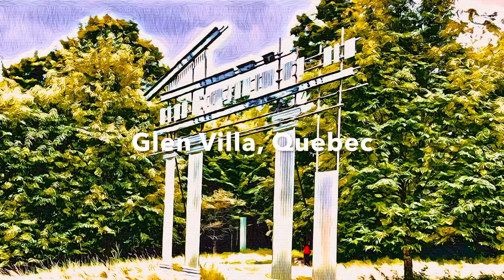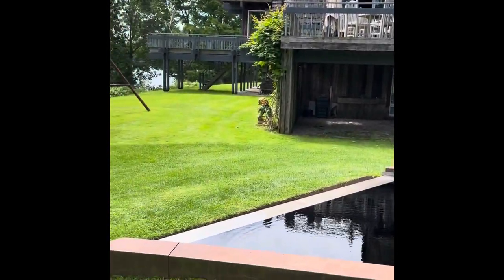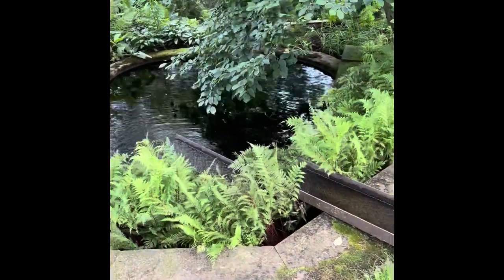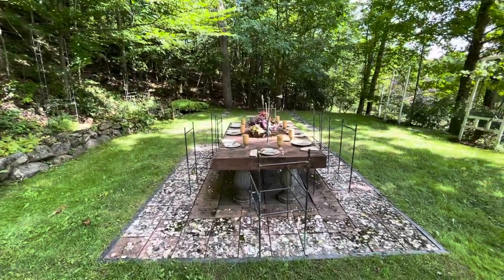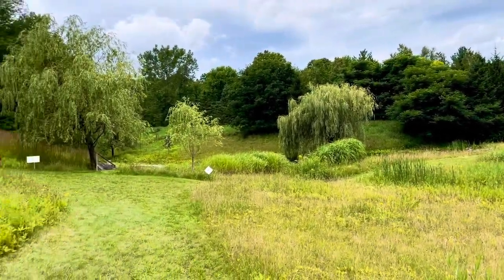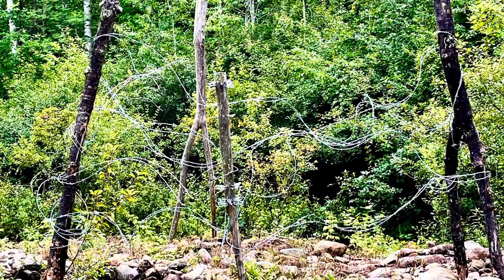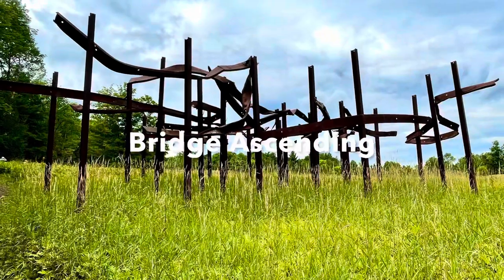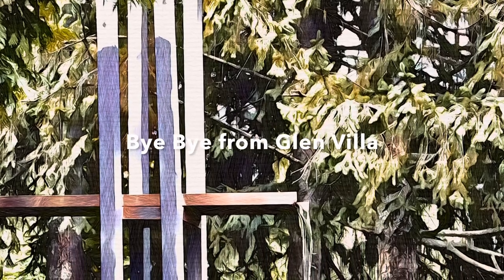Glen Villa: A Private Garden of Extraordinary Vision in North Hatley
Glen Villa Art Garden is a private garden of 750 acres located on a beautiful lake near the very charming little town of North Hatley, Quebec.
It has beautiful garden plantings and great water features but what gives it its special character is its many art installations evoking the lives of the owners, Patterson Webster and her now deceased husband Norman, as well as the long history of the property.

There is a lower garden that focuses on the Webster’s own story and the history of a long-gone hotel that once stood on the property. Norman Webster was one of Canada’s famous journalists who led a peripatetic life reporting from China and many other locations.

I also walk the upper, ‘Timelines’ section of the garden which includes a 4.5km walk with many installations reaching further back into the history of the property, including the stories of the indigenous peoples that first owned the land.

Patterson Webster has written a great book describing how she planned and developed her garden entitled, ‘Autobiography of a Garden’. In it she chronicles all the work and thinking that went into the various installations of her garden and in my short video I have only touched the surface of all that her garden has to offer. Any mistakes that I have made are very much my own.

Glen Villa is a private garden that was open to the public only a few times in 2023 when I visited it.

Norman Webster
Patterson Webster
North Hatley
Eastern Townships
W8banaki Nation
Sainte-Catherine-de-Hatley